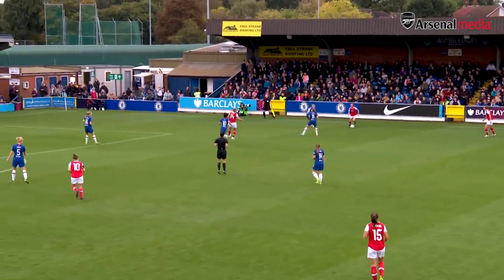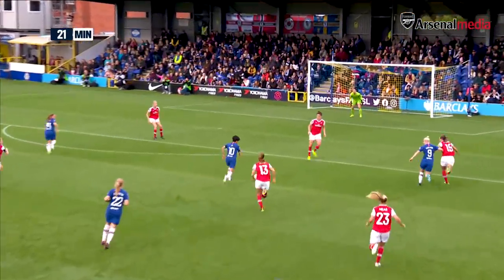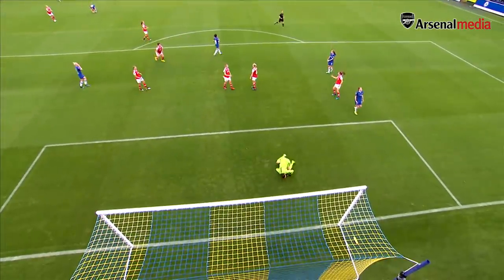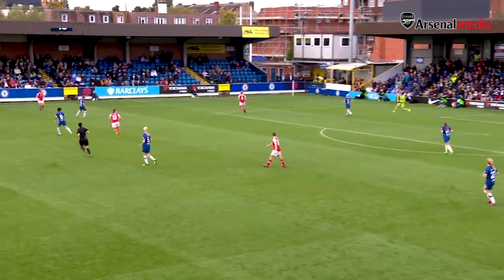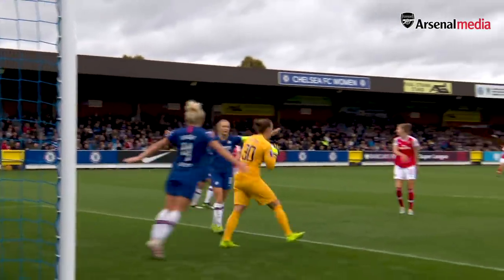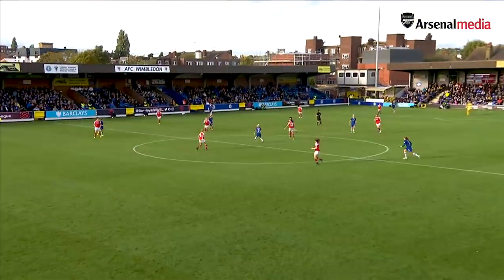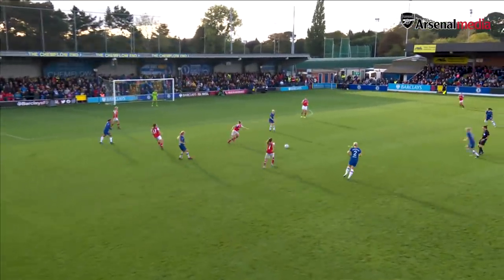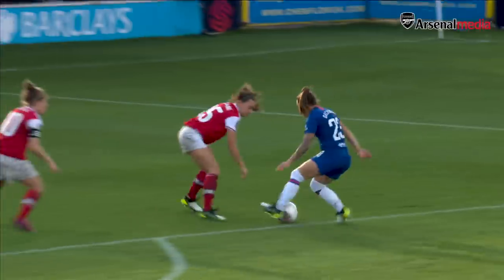HIGHLIGHTS | Chelsea 2-1 Arsenal Women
Despite a strong performance, our perfect start to the season came to an end at Kingsmeadow as Chelsea came from a goal down to claim all three points.

Fran Kirby had the first chance of the match when she collected the ball behind our backline and tested Manuela Zinsberger, who was quick off her line.

We then took the lead moments later when Vivianne Miedema found space, drove towards goal and slid Danielle van de Donk into the box and she made no mistake in slotting past Ann-Katrin Berger.

The hosts came close to an equaliser midway through the first half when Ji So-yun’s effort from the edge of the box curled just wide of Zinsberger’s far post.

With 10 minutes remaining of the first half, Guro Reiten was unlucky not to score as her speculative effort from the edge of the box bounced off the crossbar.

Chelsea started the second half brightly but we came close to a second when Beth Mead broke on the counter attack and set-up Jill Roord, whose effort from the edge of the box was held.

The Blues’ pressure finally paid off when Kirby drove into the box and squared the ball to Bethany England, who took a touch before firing into the net.

We grew back into the contest and came close to re-taking the lead when Mead collected the ball on the edge of the box, gained space but curled an effort just wide.

With five minutes remaining Chelsea scored the winner when the ball broke to Maria Thorisdottir on the edge of the box and she slammed past Zinsberger.

For more match action, highlights and training videos, make sure you become a digital member and sign up to Arsenal Player. It's FREE and is the Home of the Game

This is the Official YouTube channel for Arsenal Football Club. This channel will aim to showcase the personality of Arsenal Football Club and give fans more of an insight into what it's like to be at this fantastic club. This channel will look behind the scenes and get closer to the likes of Pierre-Emerick Aubameyang, Nicolas Pepe, Alexandre Lacazette, DAVID LUIZ, Mesut Ozil, Bernd Leno, Dani Ceballos, Granit Xhaka, Hector Bellerin, Matteo Guendouzi and more.

Arsenal Football Club were formed in 1886. They have amassed 13 League titles, 13 FA Cups and many other major trophies since then. Their greatest players include: Thierry Henry, Dennis Bergkamp, Tony Adams, Ian Wright, Robert Pires, Liam Brady, Patrick Vieira, Cliff Bastin and Charlie George.